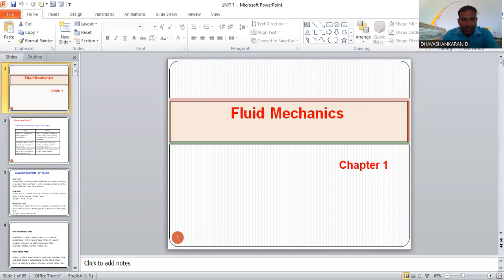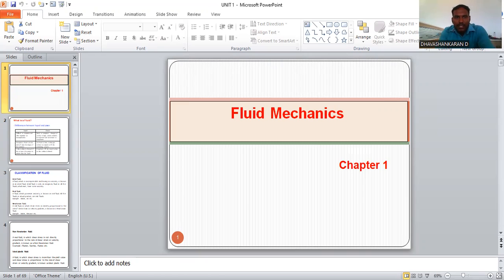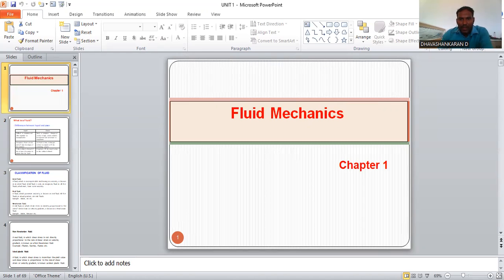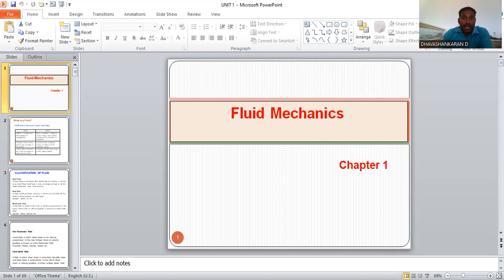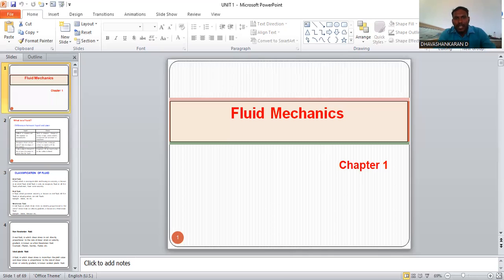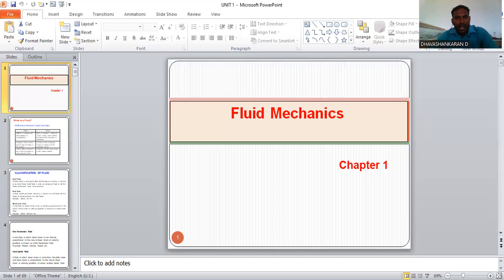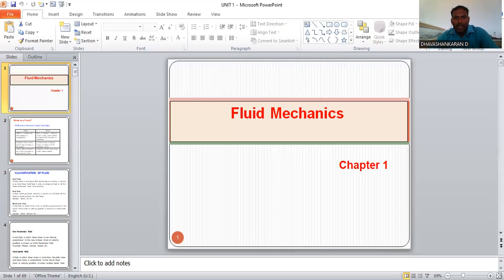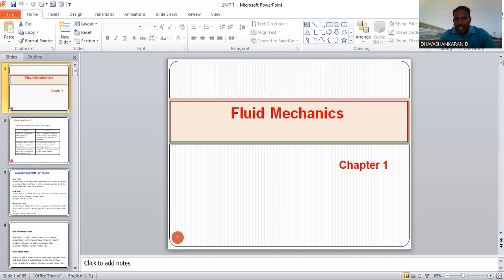UNIT 1 FM